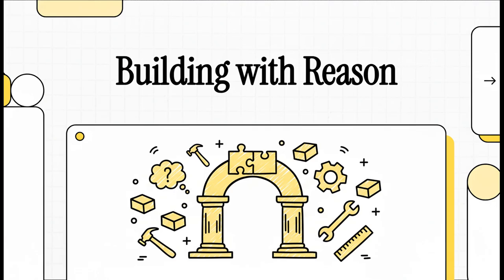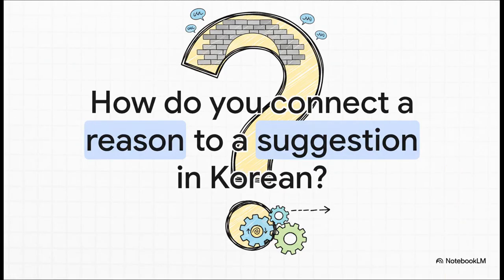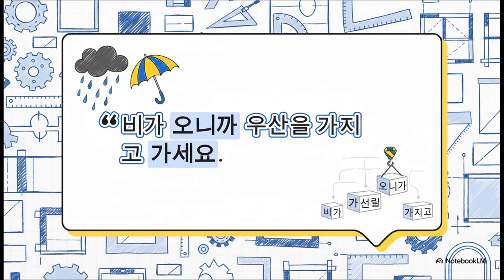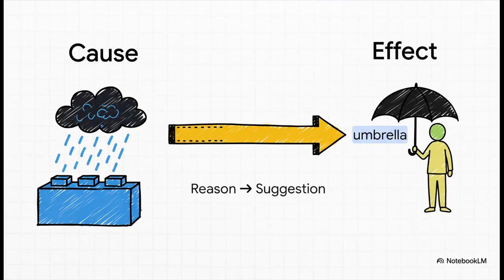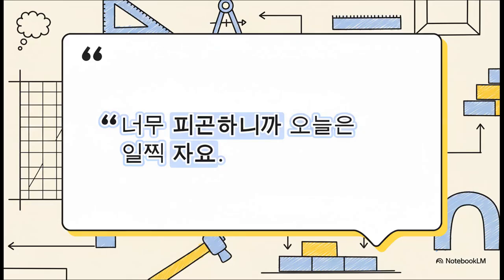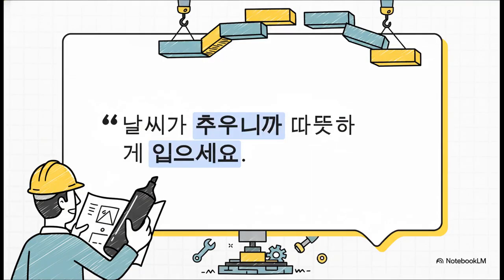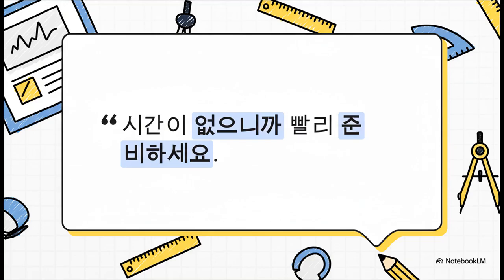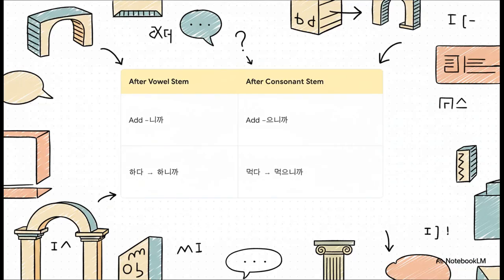🌸 Unit 6_Learn Korean Grammar | -으니까 / -니까 | Because, Since | Daily Korean Study(Intermediate)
[Daily Korean Study | 매일 5문장 한국어]
Lesson 6 | Intermediate Korean Grammar
Topic: -으니까 / -니까 — Because, Since

✏ [New Sentences]
1️⃣ 비가 오니까 우산을 가지고 가세요.
→ Since it’s raining, take an umbrella.

2️⃣ 배가 고프니까 밥을 먹읍시다.
→ Because I’m hungry, let’s eat.

3️⃣ 너무 피곤하니까 오늘은 일찍 자요.
→ Since I’m so tired, I’ll go to bed early today.

4️⃣ 날씨가 추우니까 따뜻하게 입으세요.
→ Because it’s cold, dress warmly.

5️⃣ 시간이 없으니까 빨리 준비하세요.
→ We don’t have time, so please get ready quickly.

💡 Grammar Pattern:
-으니까 / -니까 (because, since)

This pattern expresses a reason or cause for the following action or statement.
It’s frequently used in daily Korean when explaining, suggesting, or instructing.
In English, it’s equivalent to “because,” “since,” or “as.”

⨊ Formation Rules:
1️⃣ Verb/Adjective stem + -으니까 (after a consonant)
2️⃣ Verb/Adjective stem + -니까 (after a vowel)
3️⃣ 하다 → 하니까

Examples:

날씨가 추우니까 따뜻하게 입어요. (Because it’s cold, dress warmly.)

배가 고프니까 밥을 먹어요. (Since I’m hungry, let’s eat.)

시간이 없으니까 빨리 준비하세요. (Because there’s no time, please hurry.)

🌸 Key Points:
• Emphasizes a clear reason or natural cause.
• Often used for suggestions, commands, or instructions.
• Softer and more conversational than -아서/어서.
• Can also indicate personal realization:
 → “보니까…” (When I saw it, I realized…)
 → “가니까…” (When I went, I found that…)

🟢 Practice Tip:
Use “-으니까 / -니까” when explaining why someone should do something —
perfect for daily reasoning or instructions.

🧩 Example:
제 안경이 너무 더러우니까 쓰기 전에 닦으세요.
→ Because my glasses are very dirty, please wipe them before using.

🎧 Final Message
당신의 목소리가 학습의 열쇠입니다!
Your voice is the key to learning!